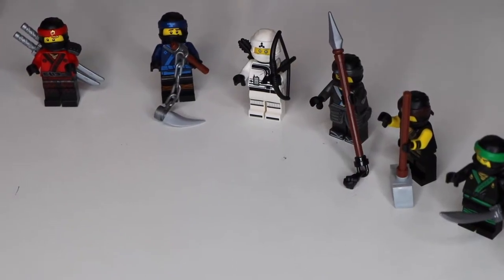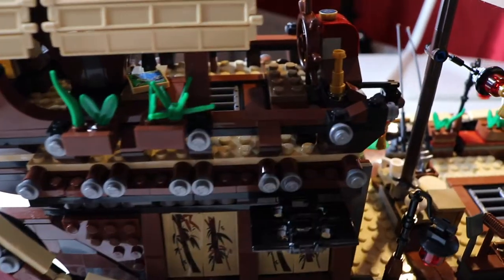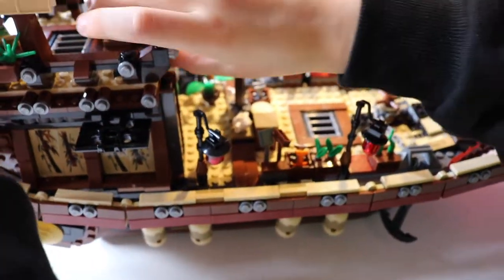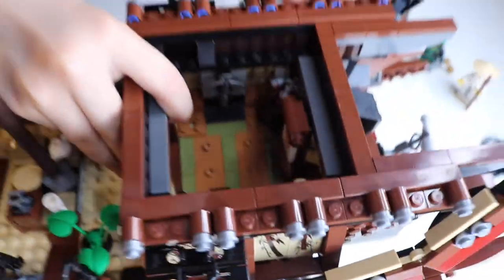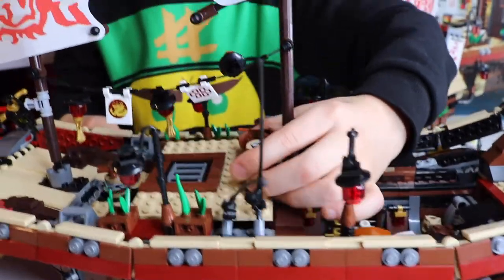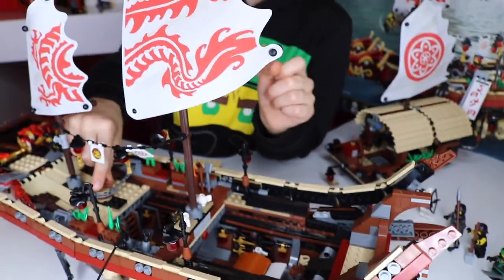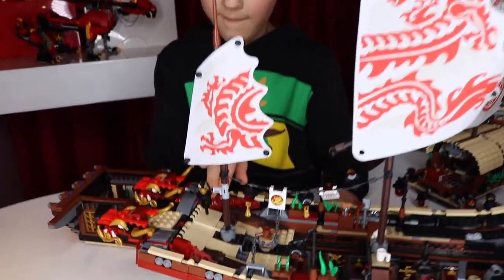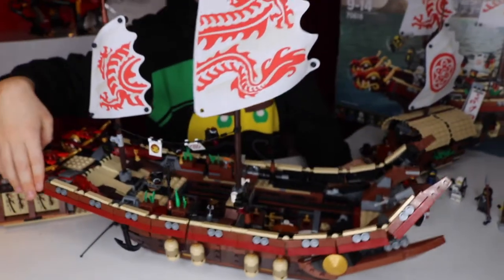LEGO 70618 Ninjago Destiny's Bounty Boat Toy Building Set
Includes 7 minifigures: Wu, Kai, Lloyd, Zane, Nya, Jay and Cole
Features 3 modular levels: top deck, Wu’s dojo and mid-deck/hull
Weapons aboard Destiny's Bounty include the laser-style pointer, 4 golden sais, 2 golden katanas, 2 silver katanas, crossbow, black stone warrior sword, 2 golden shurikens and an Aeroblade with golden blades
Minifigure weapons include Wu’s staff, Kai’s 2 katanas, Lloyd's tasseled sword, Zane's bow and arrow, Nya's tasseled spear, Jay's spiked flail and Cole's hammer
Accessory elements include 3 books, a broom, shovel, big telescope, handheld telescope and 2 fishing rods, Vermillion armor, Garmadon's skeleton helmet, Anacondrai skull helmet, letter to Misako, 4 fish, 2 collectible cards, map of NINJAGO world